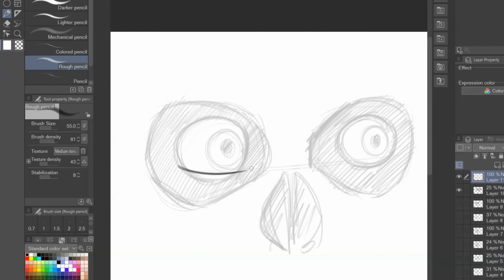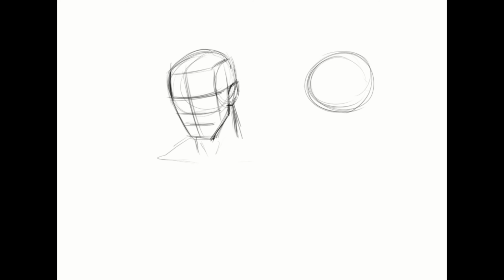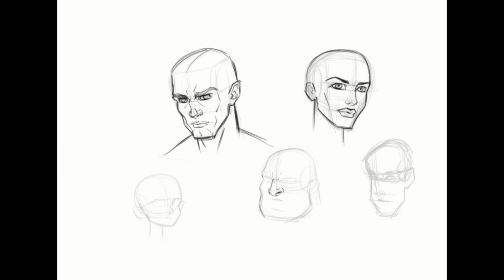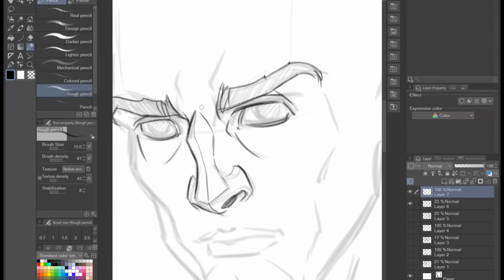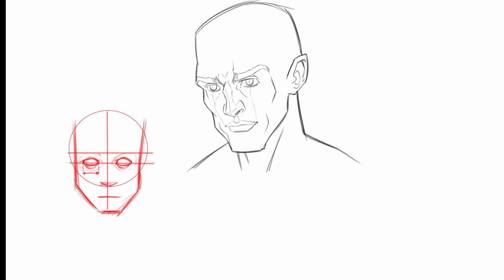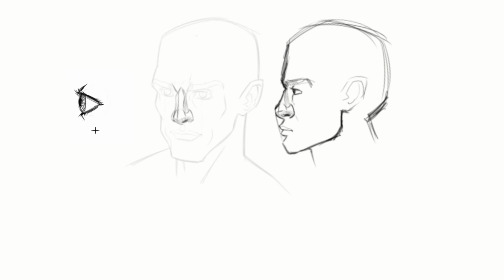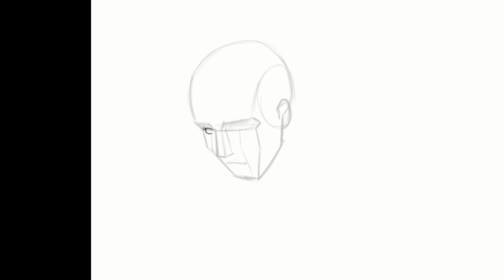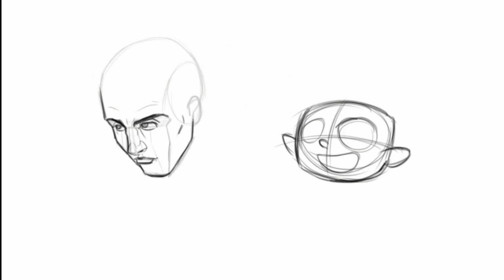How To Draw Character Facial Features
Depending on your art style, you can Draw and design Character faces in any way you choose. As long as you have your proportions locked in.
In this video, we look at the tricks to drawing more traditional comic faces easily and accurately.
This video is part 1 of two, in next weeks video we look more at the female face and how to draw Hair in a more simplified way.

By using the links below  you'll be helping me and the channel
to continue what we're doing, and be able to create more content like this.

All artwork for this video was created using Clip Studio Paint.

All artwork for this video was drawn on a Huion Kamva 24 Plus

Also, check out the best book on how to draw Comics, I've had this book since I was a kid, and it still has amazing information even today.
"How to Draw Comics The Marvel Way" is a must have.

Thank you so much for clicking on this video.
don't like about this or any of my videos.

~Brad